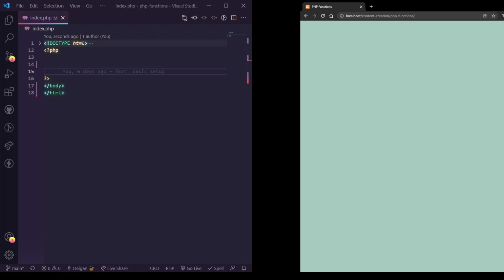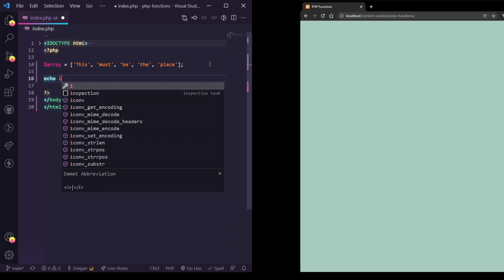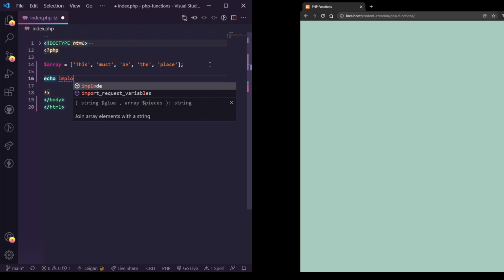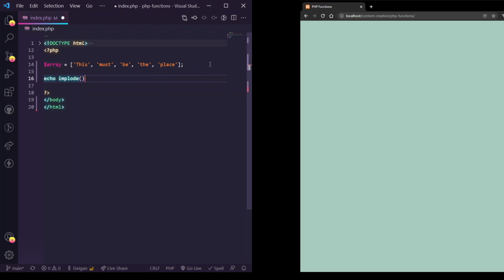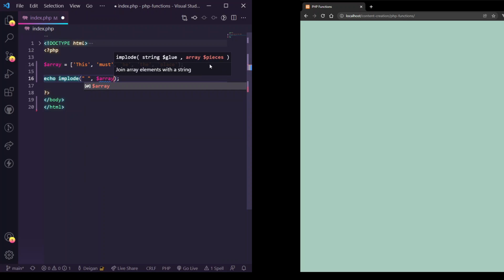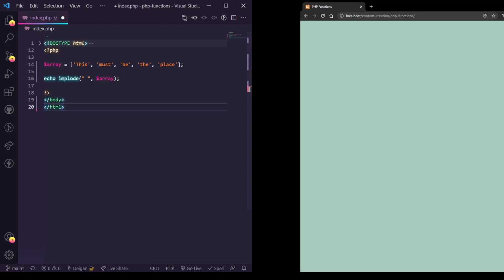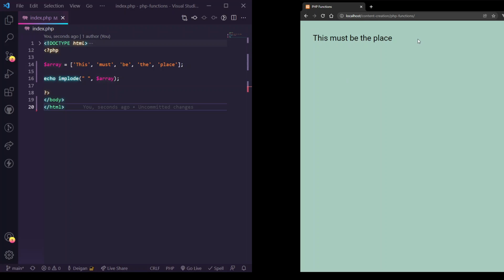php implode function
An example of the implode() function in PHP.